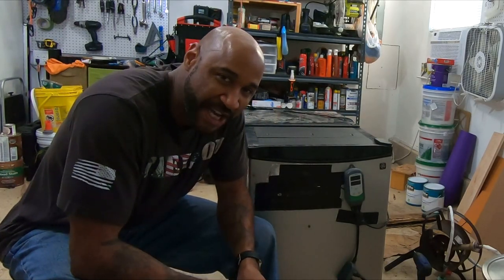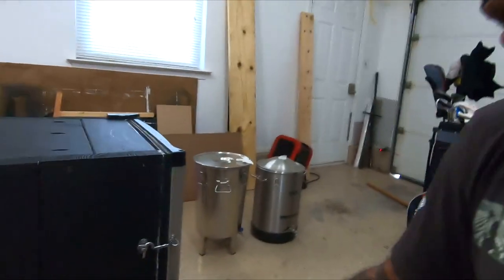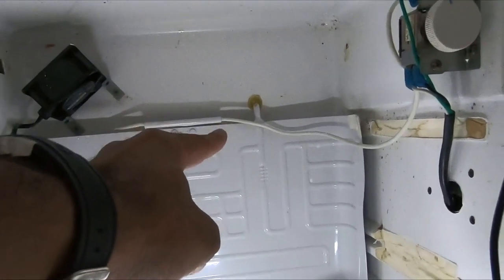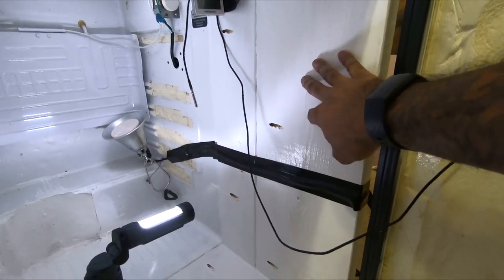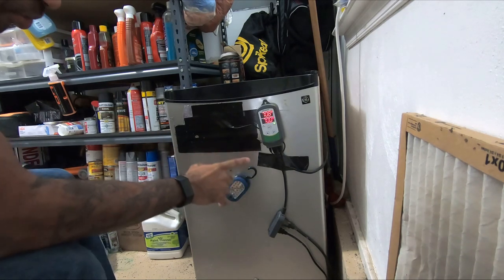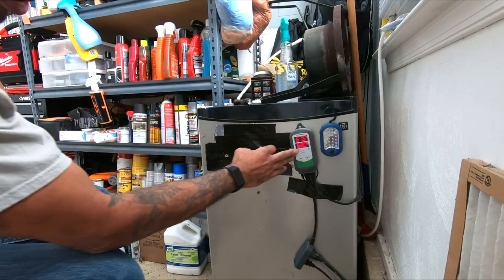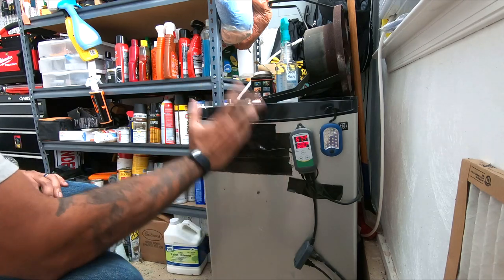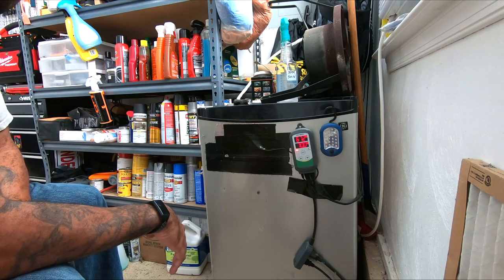DIY Fermentation Chamber from Mini Fridge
Make a quick easy fermentation chamber for homebrewing from an old mini fridge.
Temperature Controller
Circulation Fan
Ss Brewtech 7 Gal Fermenter